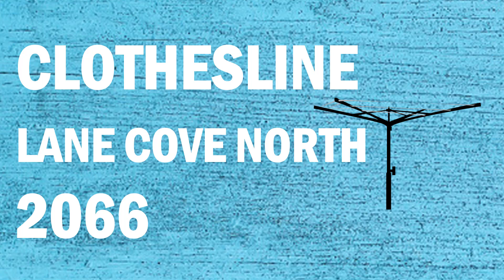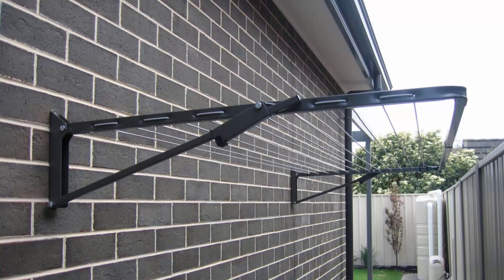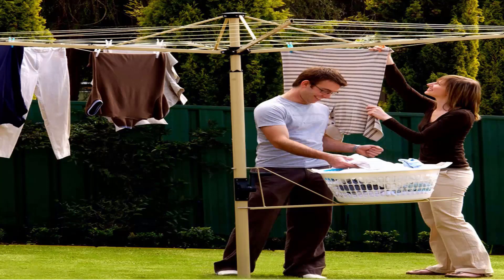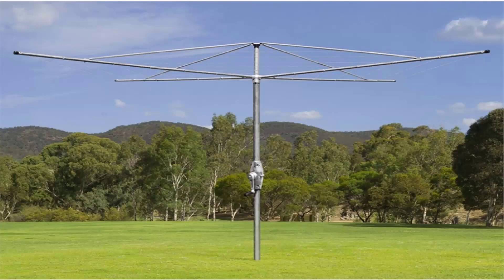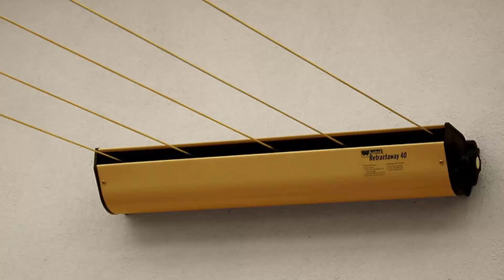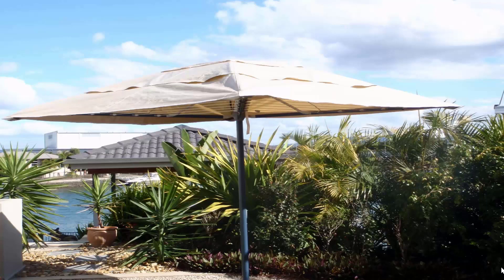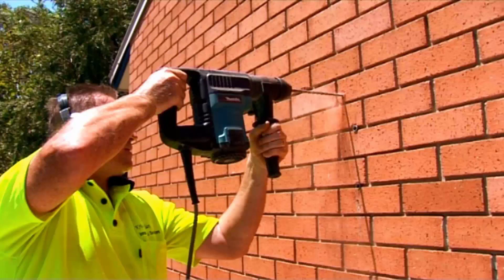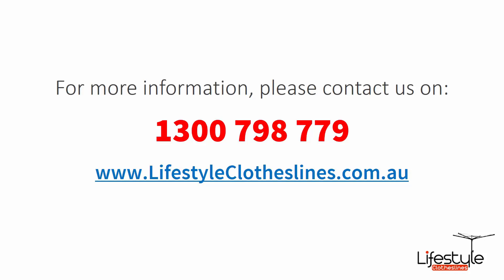Best Clothesline in Lane Cove North 2066 Lower North Shore Sydney NSW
Need Clothesline Installation in Lane Cove North 2066 NSW for all your clothes line needs as Lifestyle Clotheslines is the leading supplier of clothes lines.

All makes and models of clothes line products are in stock for the Lane Cove North 2066 area, plus all leading brands of clothes lines including the famous Hills Hoist clothesline, are all available for supply and installation.

- Eco Clotheslines
- Daytek
- Versaline
- Evolution
- Fulcrum
- Clevacover
- Sunbreeze
- Hegs Pegs
- Kitchen Maid
- City Living